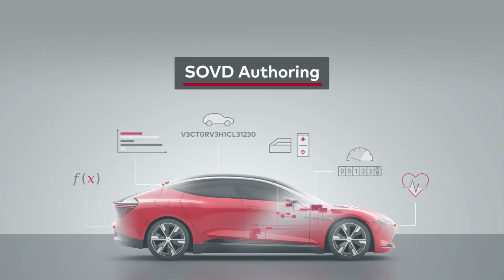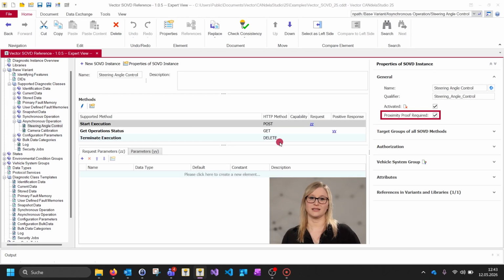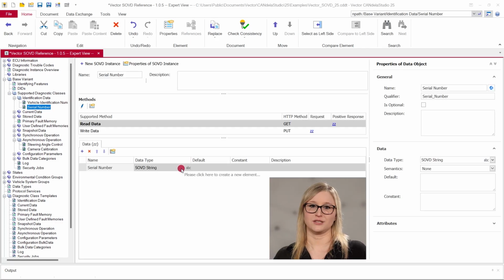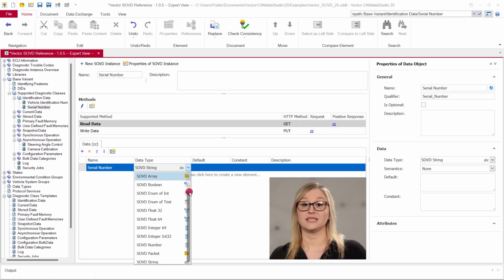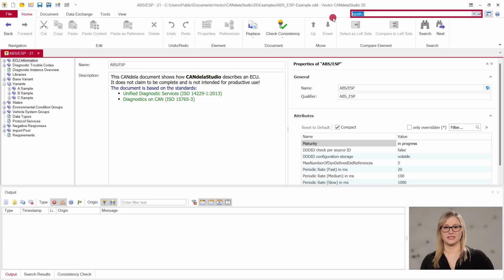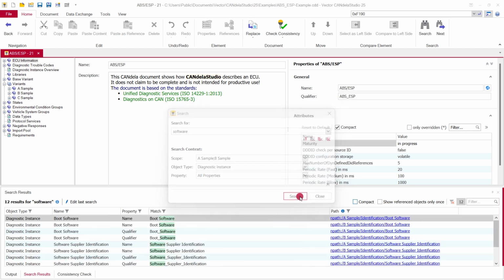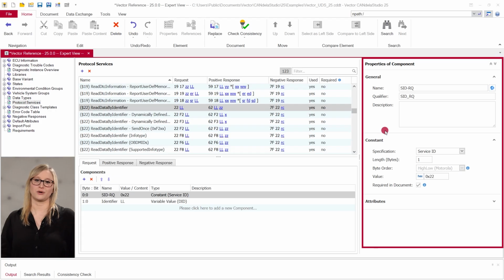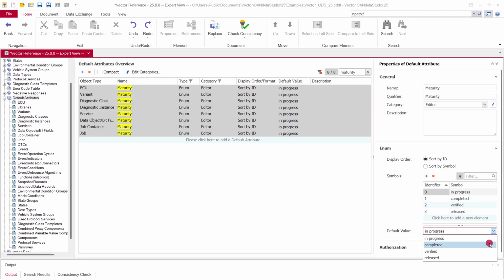CANdelaStudio - Highlights of Versions 24 and 25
This video will show you selected highlights of CANdelaStudio versions 24 and 25.
CANdelaStudio supports users in the easy as well as efficient creation and editing of a formal vehicle ECU diagnostic specification. This is used for the implementation of diagnostic software, for automated conformity tests, and for supplying data to various diagnostic testers in the areas of development, manufacturing, and service workshops.

0:00 Intro
0:25 AI Features
1:02 SOVD Authoring
2:59 Server Edition News
4:05 Requirements
4:42 Search
5:24 Modernized Dialogs

Please contact your local Vector office if you would like further information!